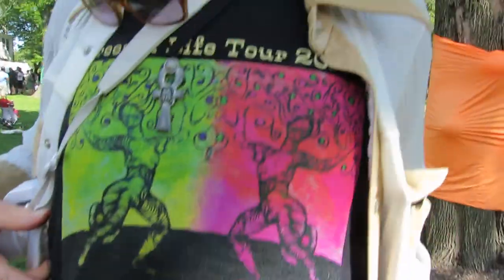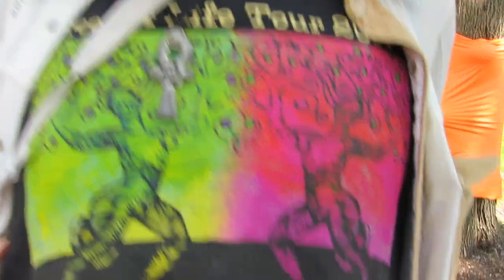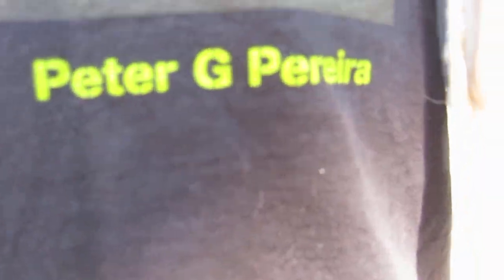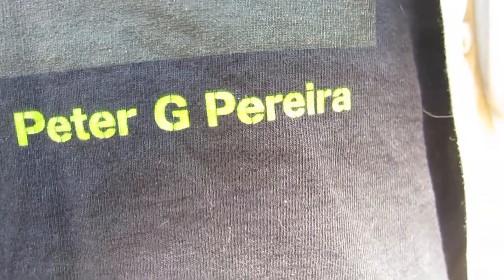TREES OF LIFE SCULPTURE & MULTI-MEDIA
Peter G Pereira turns living trees into interactive art.  This video published in creative commons,.  No attribution to me necessary.